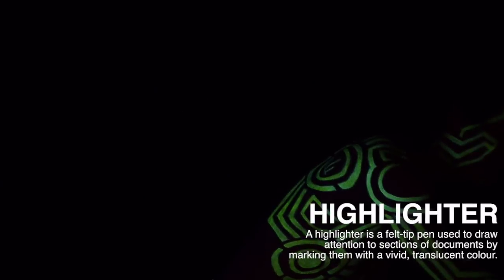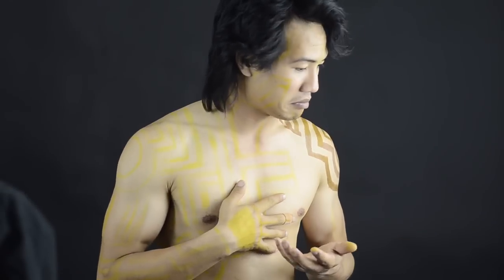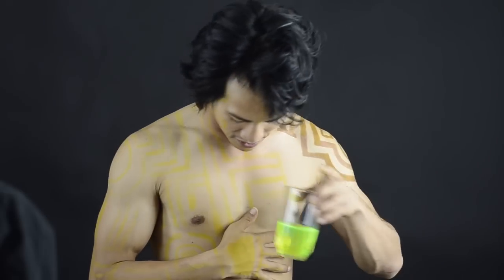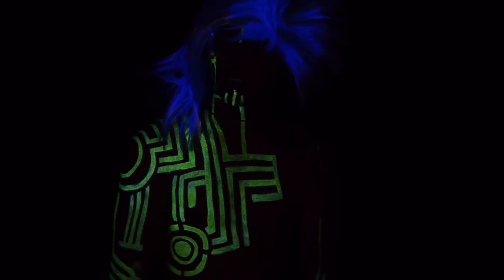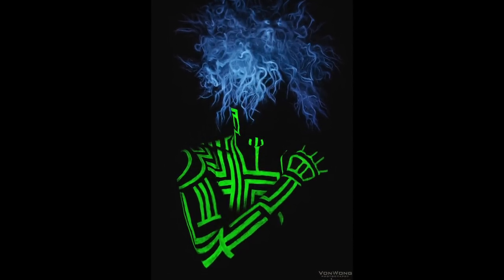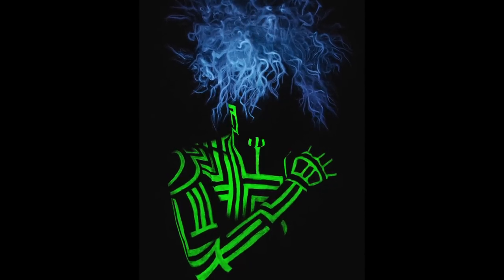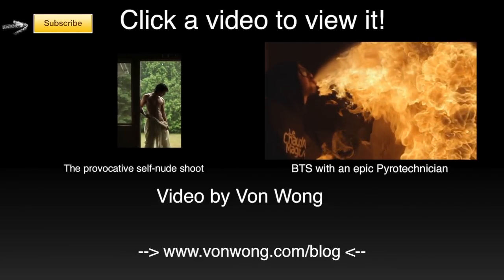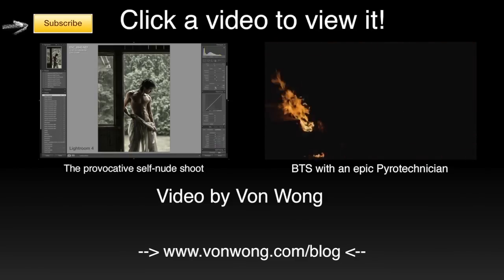DIY Glow in the Dark Bodypaint with a Highlighter!